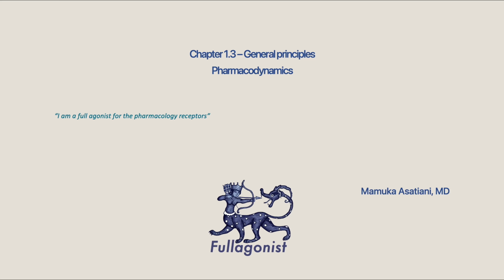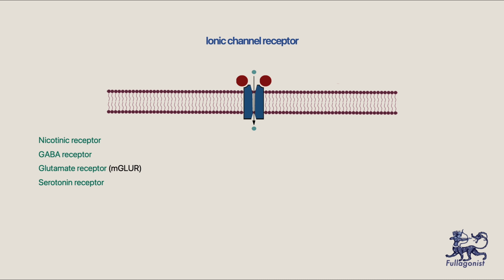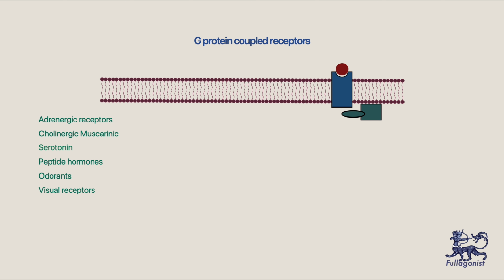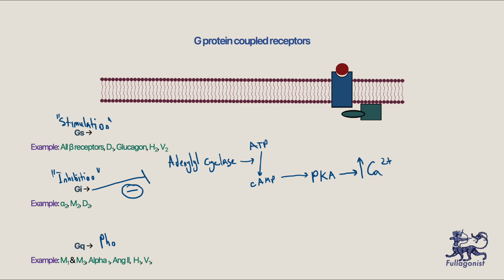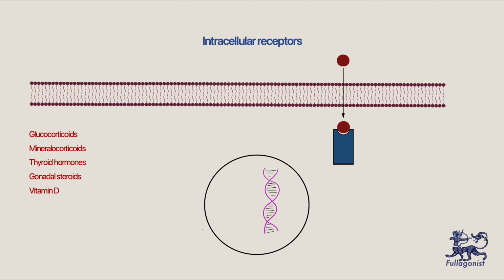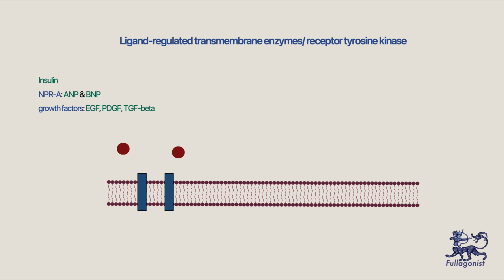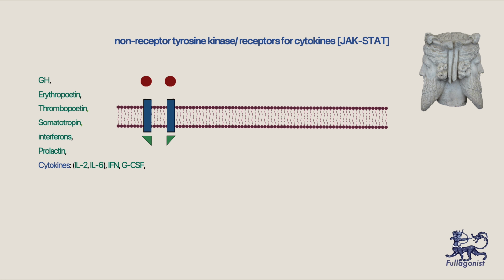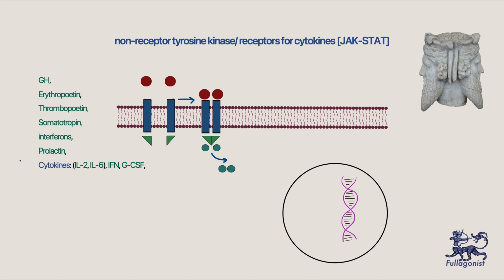Pharmacodynamics 1: Drug Receptors & Signal Transduction | General principles #06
This video lecture explains Pharmacodynamics, you will learn about types of receptors, examples of their activators, drug-receptor interactions, and the relationship between drug dose and clinical response.